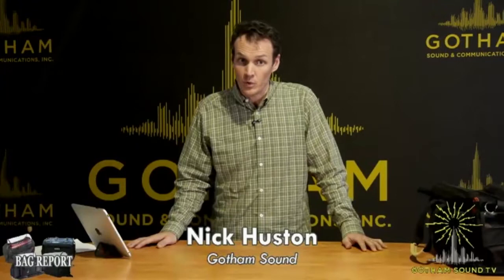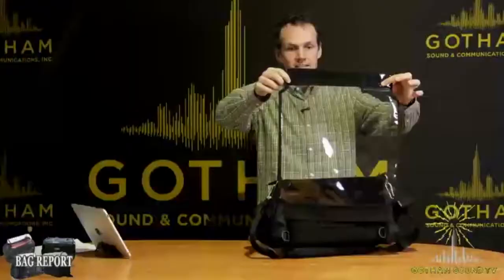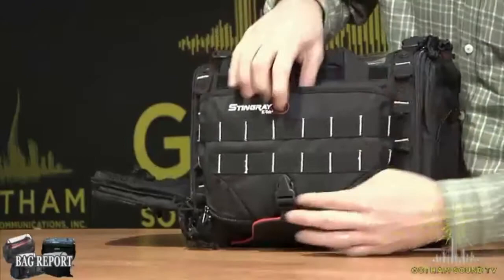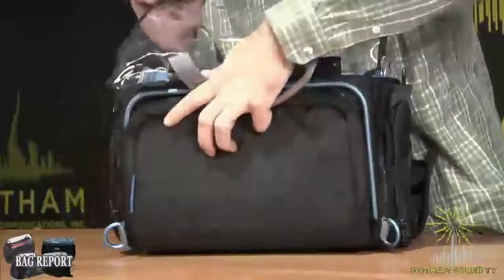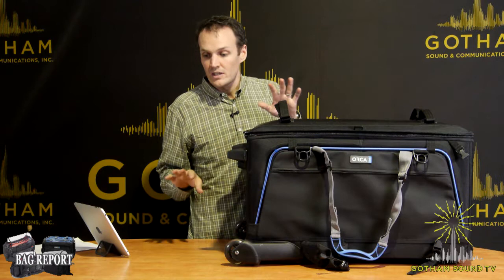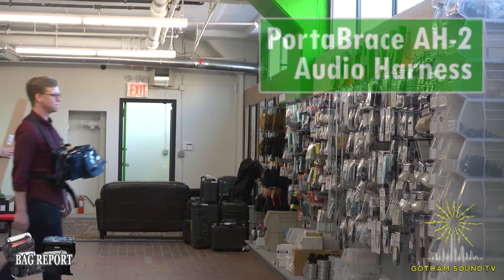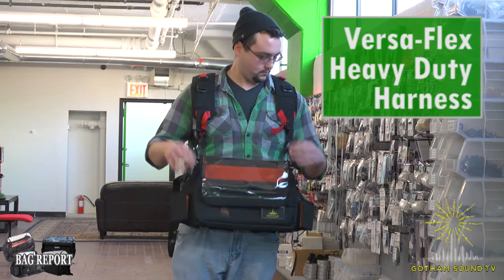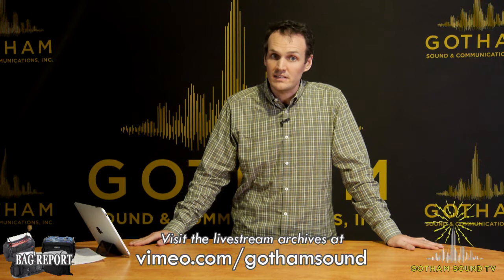Bag Report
The audio bag and harness market is exploding these days with new offerings from K-Tek, Orca Bags, Satchler, PortaBrace, Kortwich, and Versa-Flex. Nick Huston goes through the options and presents a harness fashion show with a little help from Matt Tenero and Will Smithson.